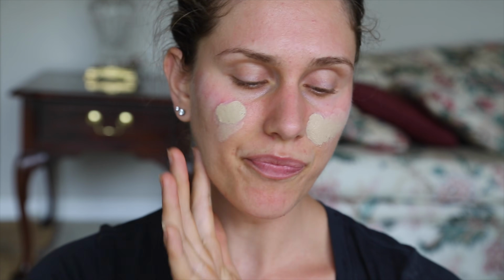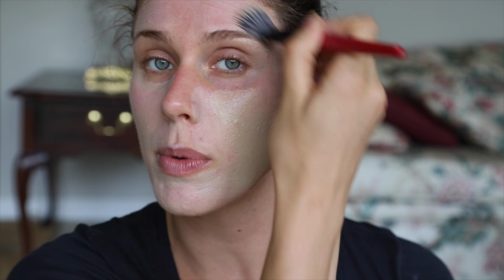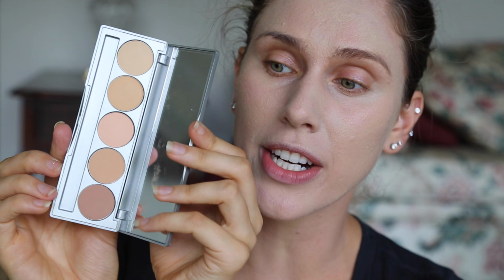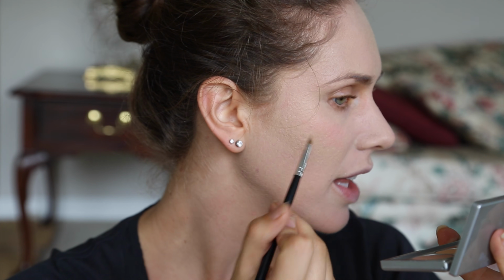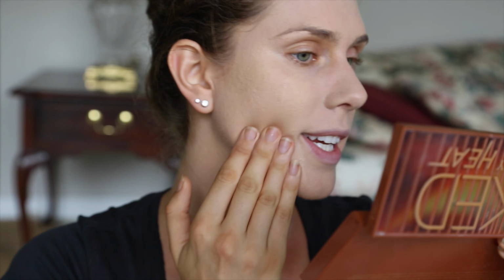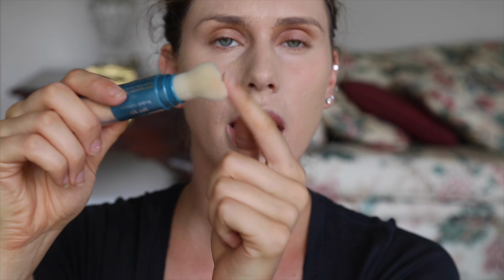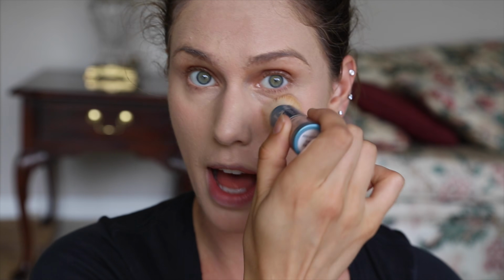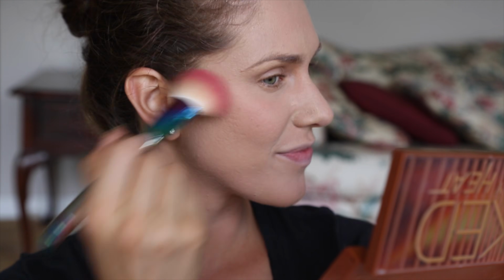HO WTO: Anti-Redness Foundation Routine! (Cover Rosacea, Acne, Cover A Sunburn With Makeup Etc)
How to cover redness, from rosacea, acne or sunburns, for beginners! --- If you are interested, you are free to use ALLCALMCB for a free Mini Brush-on Sunscreen SPF 50 with purchase of All Calm Clinical Redness Corrector!! I don't make any commission or money off of the code, it is simply there for you if you're interested in using it! This Foundation tutorial is here to help you cover redness from rosacea, sunburns, or any other causes! Enjoy!

Subscribe & Hit the Bell Icon (and smash the like button!) for new videos on acne, beauty, diet, skin care, self-love, and healthy living! (It's free and helps me know what kinds of videos you want more of!) Join our UNIQUE BEAUTY Community with the Hashtag
▷ Important Things:
Hard drive update: They are telling me to expect it around Tuesday. If I dont get it then I'm refilming. Thank you for everyone who shared your opinions, struggles, frustrations, understanding, and patience. I hope you know how much I truly appreciate your love and understanding. I've cried a bit these past few days, but your compassion has contributed to some very positive tears! Love you.
▷ Medical Papers and References:
Photocarcinogenesis: UVA vs UVB.
Sunscreens: are they beneficial for health? An overview of endocrine disrupting properties of UV-filters.
▷ Products Used:
Color Science All Calm Priming Base With Green Undertones + SPF 50

▷ Thought Of The Day:
My new foundation shade is Tomato. I wonder if pasta sauce would make a good primer? Mmmm pasta.

▷ Lets Be Friends!